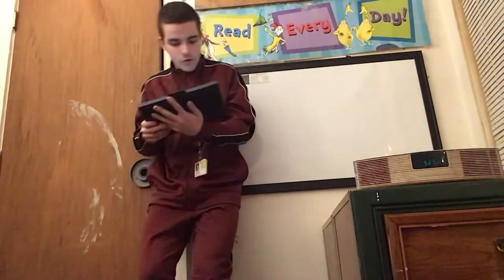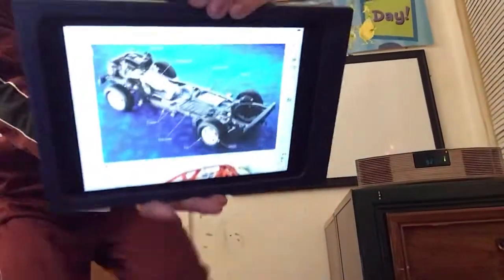INTRODUCTION TO AUTOMOTIVE CLASS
Today, Mr. Dale talks about the introduction to Automotives.